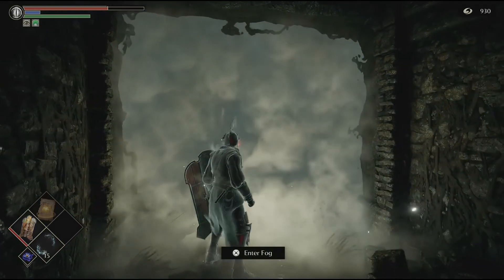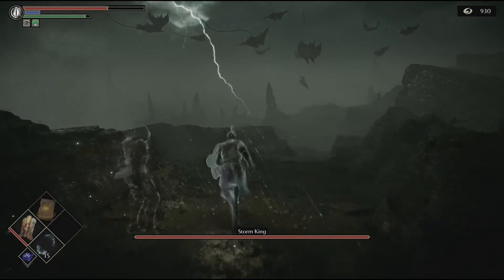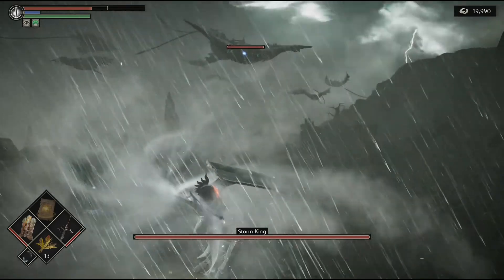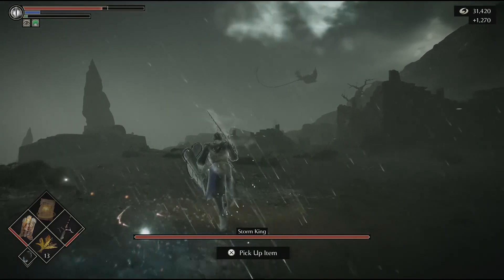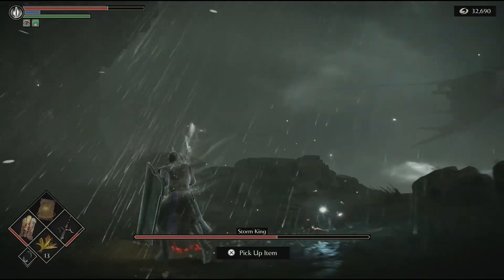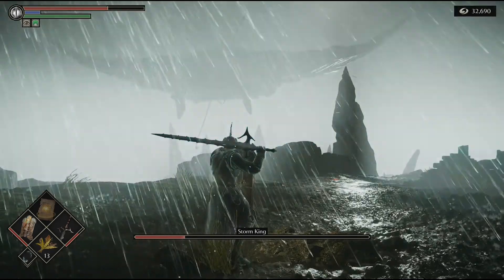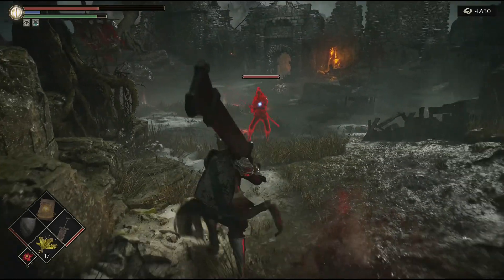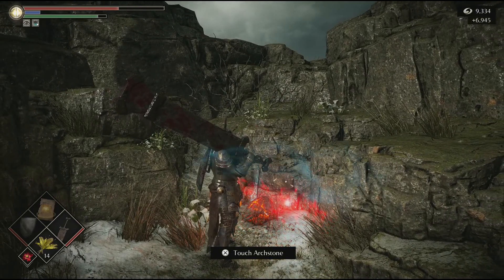Demon's Souls Boss Guide - Temple Knight Part 6: Storm King and Black Satsuki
In this series we will be taking the starting class of temple knight and going through all boss fights as you would normally level up. We will be keeping white world tendency in Stonefang tunnel to grab the Dragon Bone Smasher and utterly destroy bosses. This build has huge one-hit-kill potential and will absolutely demolish bosses. Early points allocation focuses on Strength to 30 for the weapon and high Vitality and Endurance for toughness and stamina. Join me as we take the temple knight and git gud in Demon's Souls.

In his quest for power, the 12th King of Boletaria, King Allant channeled the ancient Soul Arts, awakening a demon from the dawn of time itself, The Old One. With the summoning of The Old One, a colorless fog swept across the land, unleashing nightmarish creatures that hungered for human souls. Those whose souls were stripped from them, lost their minds – left only with the desire to attack the sane that remained.

If you would like to support me in content creation I have a tip page set up through OBS